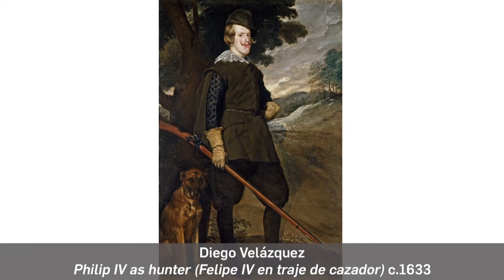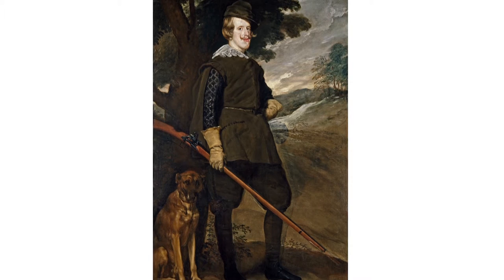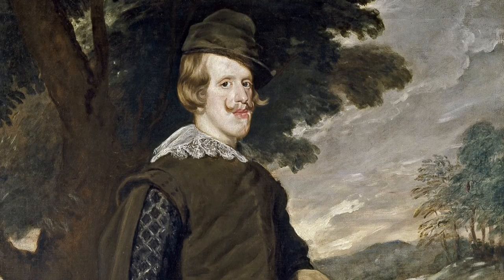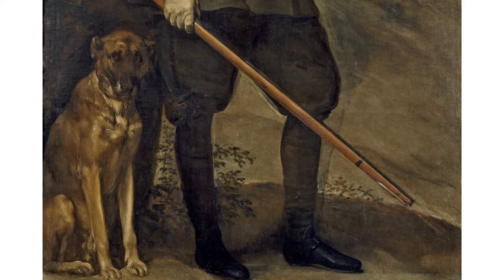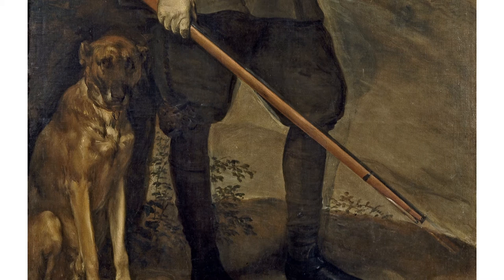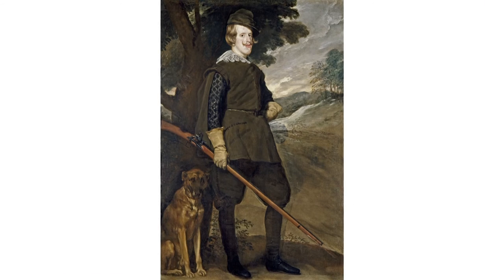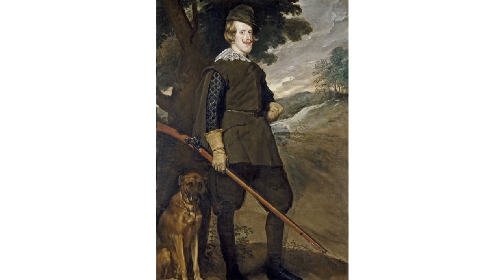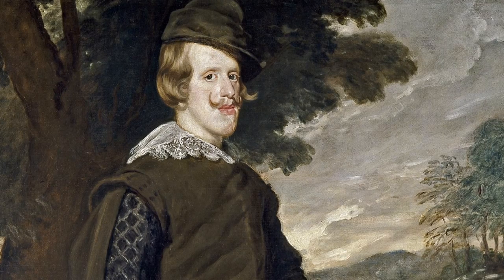Philip IV as hunter | Portrait of Spain: Masterpieces from the Prado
Narrator: Dr Carles Gutierrez-Sanfeliu, Lecturer in Hispanic Studies, University of Queensland

'Portrait of Spain: Masterpieces from the Prado' has been specially curated for the Queensland Art Gallery by the Museo Nacional del Prado, Madrid (the Prado). It is the largest and most significant international loan the Prado has ever undertaken, and is also the first exhibition from their collection ever to be shown in the Southern Hemisphere.

This exhibition features over 100 masterpieces from one of the most revered collections of European painting in the world and tells the story of the evolution of painting in Spain over three and a half centuries. This 'portrait of Spain' shows the internal and external factors that contributed to the development of modern Spanish identity, through developments in painting on the Iberian Peninsula.

On display are masterpieces by leading painters of the sixteenth, seventeenth and eighteenth centuries, including El Greco, Velázquez, Ribera and Murillo. Foreign artists who worked for the royal court and directly influenced the development of painting in Spain are also well represented, with superb paintings by Titian, Peter Paul Rubens, Giovanni Domenico Tiepolo and Anton Raphael Mengs all featured.

La Sala del Prado
Visitors to 'Portrait of Spain' are invited to experience the vibrancy of Spanish history and contemporary design, food and culture in La Sala del Prado — a large-scale lounge environment complementing the exhibition.

La Sala del Prado features an integrated cafe and interactive spaces that reflect cutting edge contemporary Spanish design. The enticing range of experiences relating to the rich exhibition themes and artists in 'Portrait of Spain' includes fun multimedia interactives and drawing activities, as well as programs and events for all ages.

'Portrait of Spain: Masterpieces from the Prado' is on display from 21 July -- 4 November 2012 at the Queensland Art Gallery (QAG) Brisbane Queensland Australia.